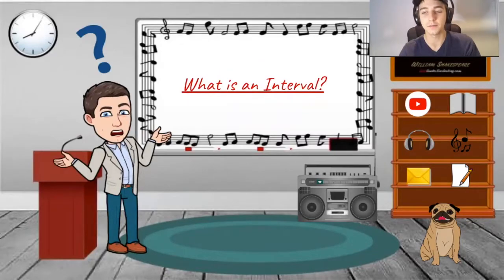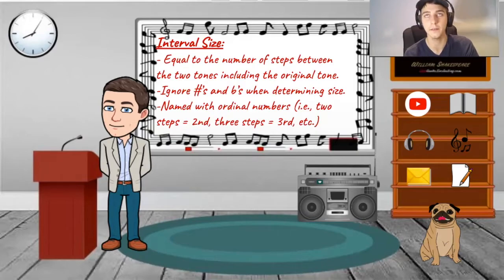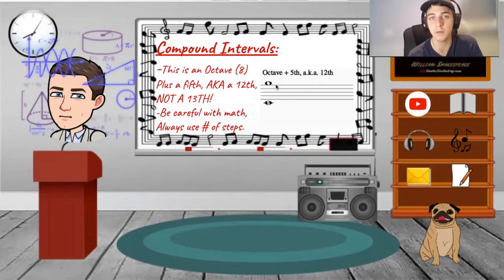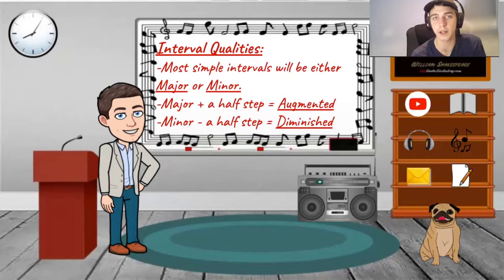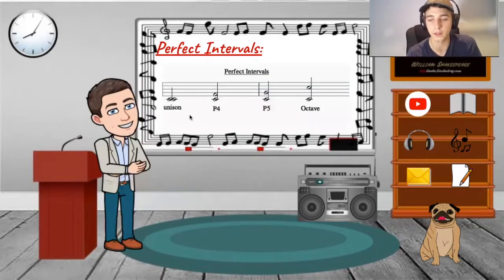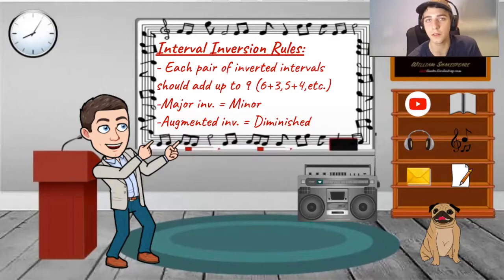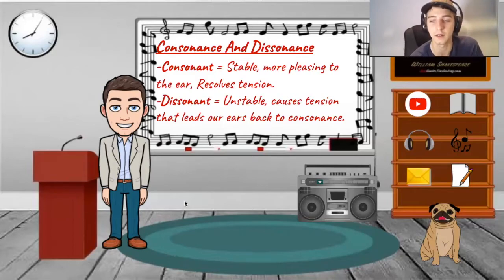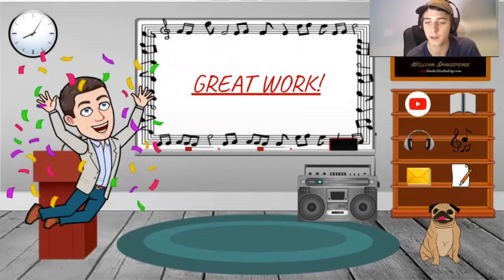Basic Music Theory: Lesson 3 - Intervals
Hello Hello Class! In this lesson we learn all about Intervals! We'll learn what an interval is, how we label intervals, the different kinds of intervals, and so much more! I hope you'll join us as we learn about the world of music together!